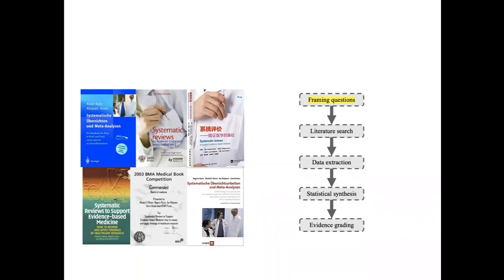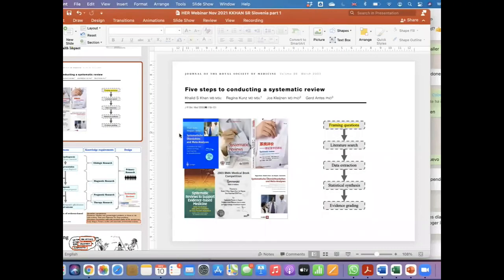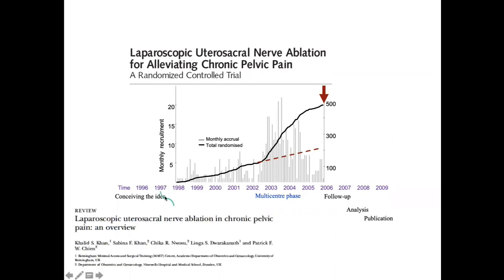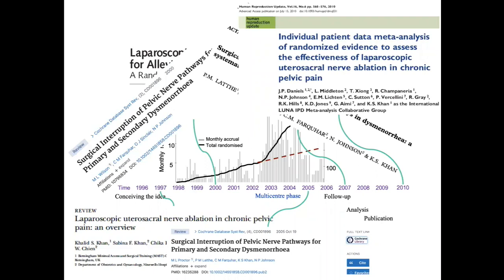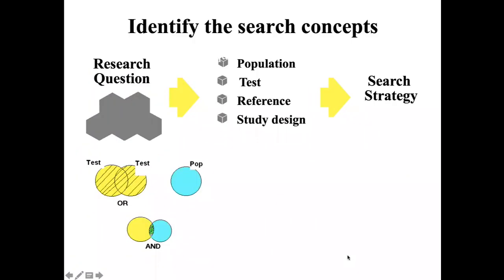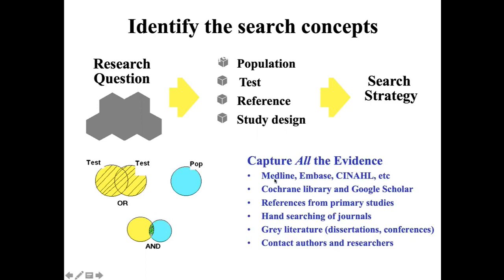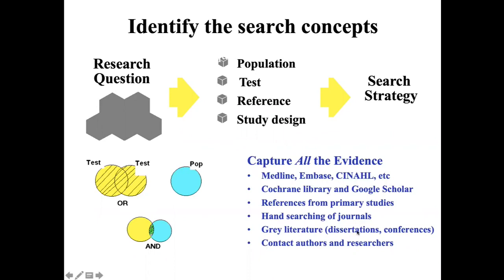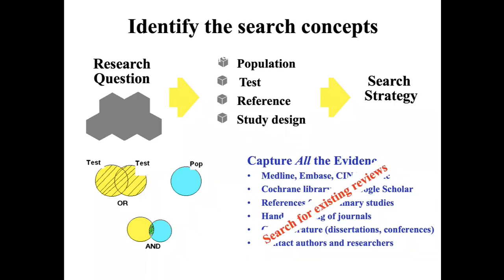Systematic Reviews In Research Universe | Part 5 | Searching relevant literature